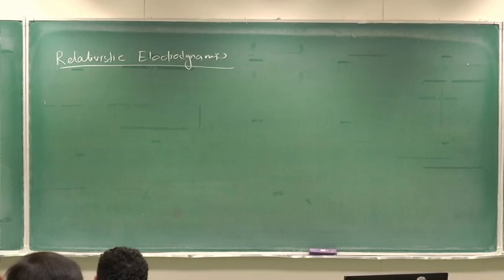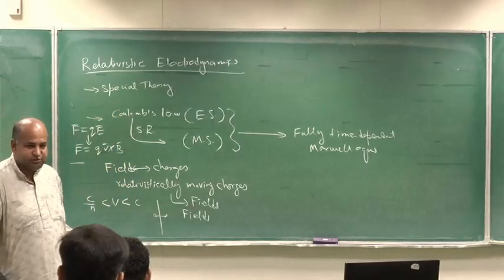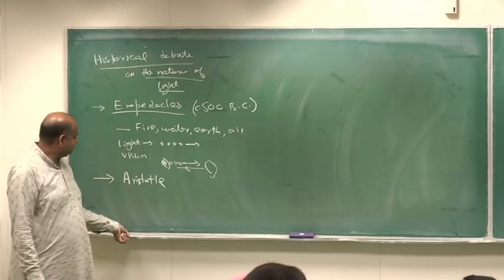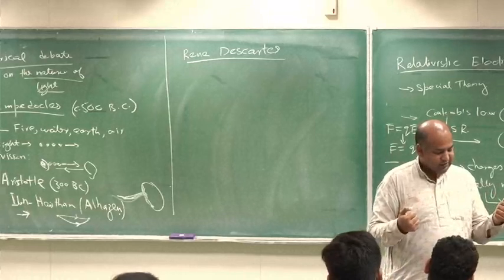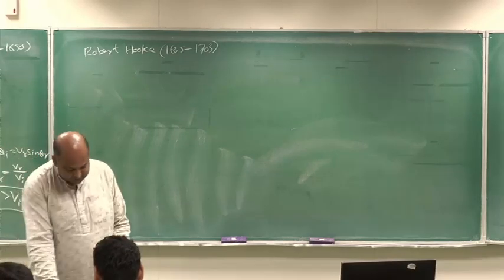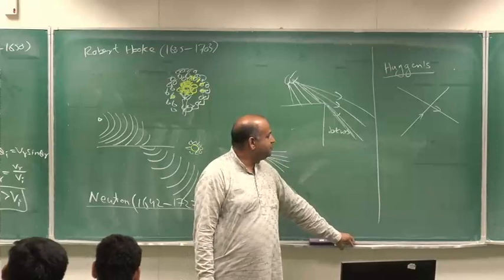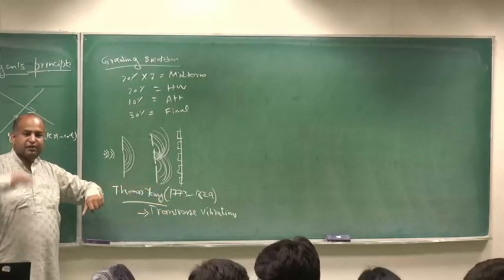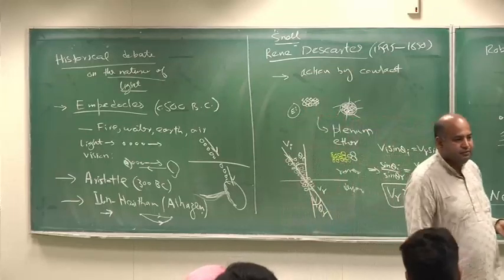PHY-504 Relativistic Electrodynamics Lecture 1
Historical debate on the nature of light.